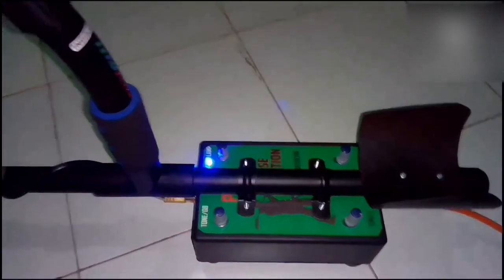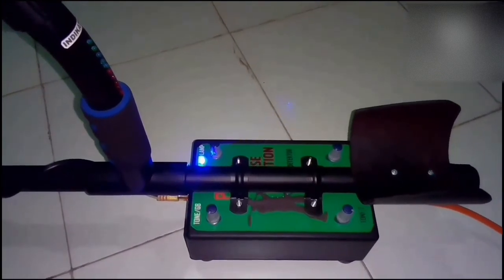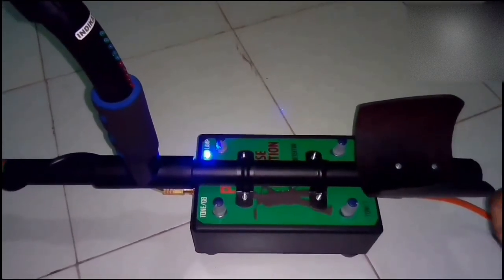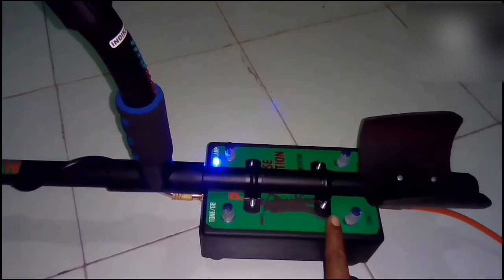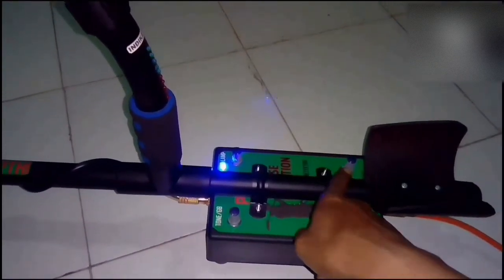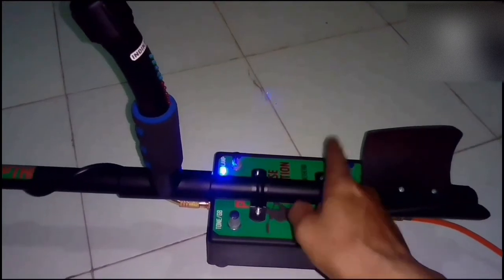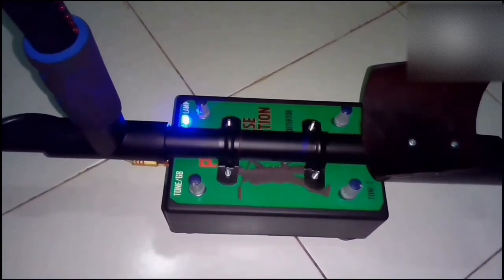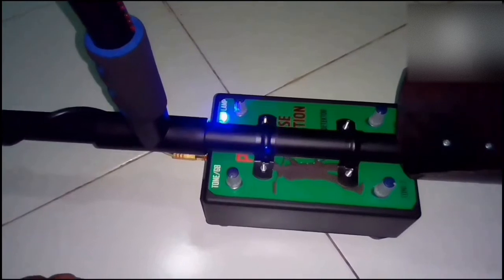Cara Mudah Operasikan Metal Detektor Rakitan Jenis Pi 😲😲😱😎👍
cara mudah dan sederhana untuk operasikan metal detektor rakitan jenis Pi 🙏😎👍 semoga video ini menghibur dan bisa menambah wawasan , pengetahuan serta pengalaman untuk kita semua. salam pthi🙏😎

Tag ;
cara mudah operasikan metal detektor rakitan,
cara merakit metal detector,
metal detector khusus emas,
jual metal detector emas,
metal detector murah terbaik,
cara menggunakan detektor logam emas,
cara menggunakan metal detector,
alat untuk cari emas,
cara buat detektor emas sederhana,
Tutorial mudah,
Edukasi, rakitan, DIY, cara, cara mudah,

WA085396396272